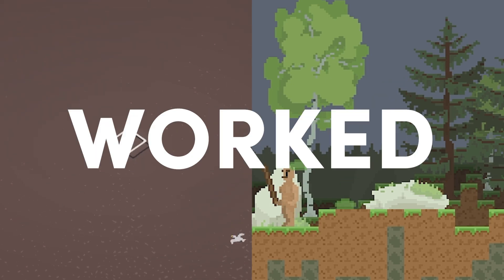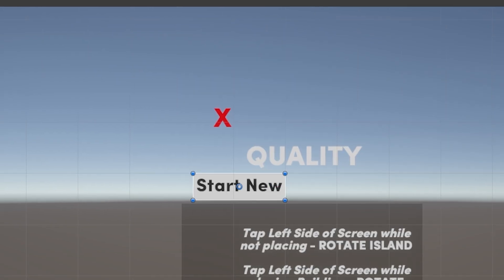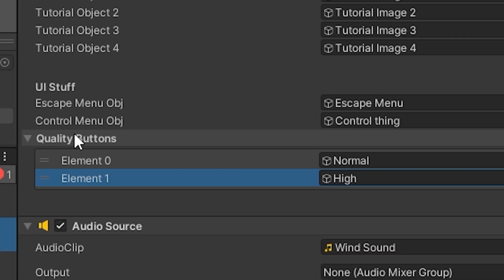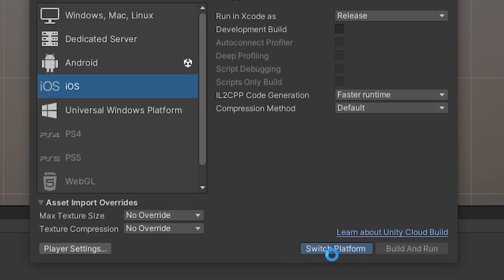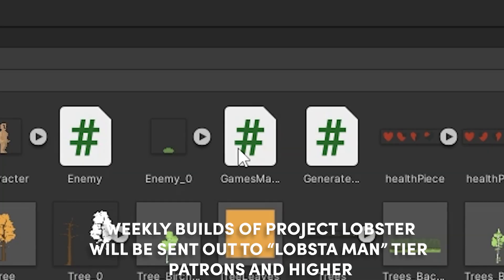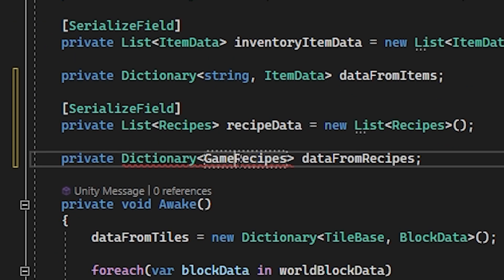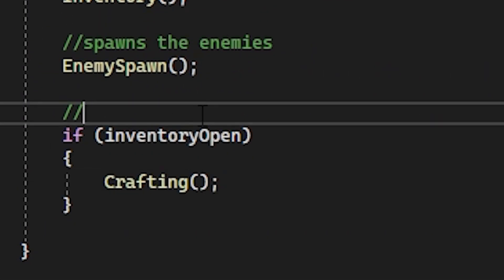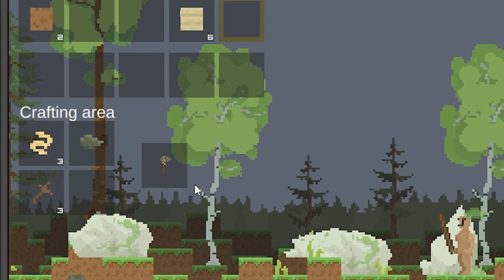A Day of Solo Game Dev Progress in 1 minute 13 seconds - Devlog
My solo indie game dev progress on the 16th of March.

I worked on the crafting system of Project Lobster and also updated Otok again with a mobile-only update that includes two quality settings.

Support the Indie Game Dev Dreams?